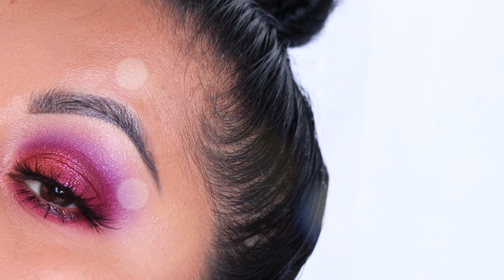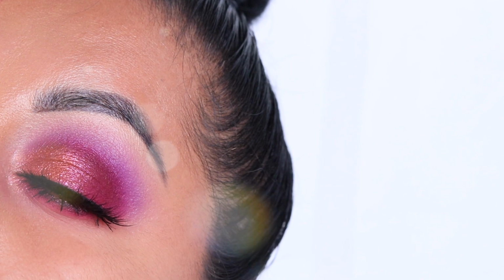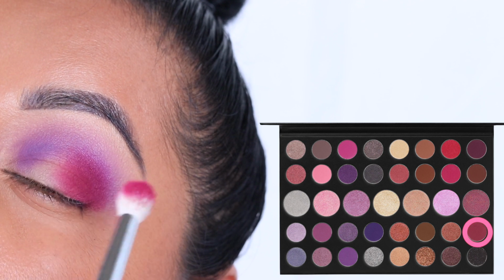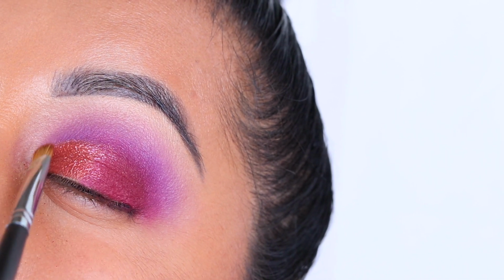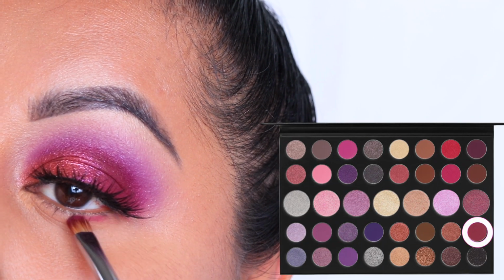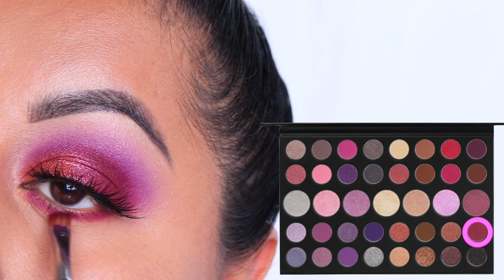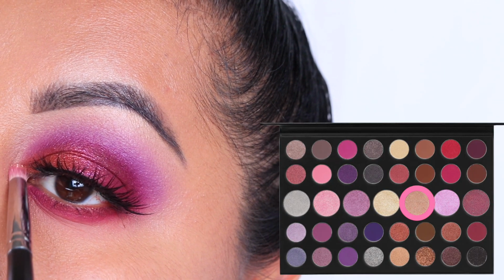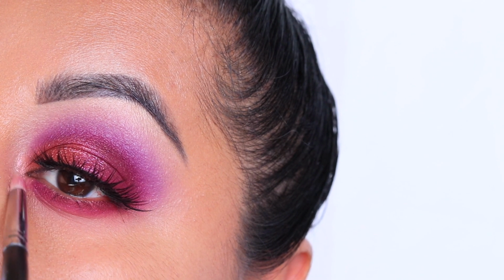Purple + Cranberry Look feat. Morphe 39S Palette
Hey I really hope you guys enjoy this tutorial.

Morphe 39S Palette
❤︎ MORPHE

Products used:

❤︎❤︎ BROWS

❤︎❤︎ EYES

MORPHE M124
MORPHE M431
MORPHE M506
MORPHE M441
MORPHE M433

You get cash back any time you start your shopping trip at Ebates.com.  Its FREE!  Click on the LINK below and get $10 back on your first purchase. ENJOY!!!

Huda Beauty New Nude Eyeshadow Palette | SWATCHES
ttps://youtu.be/vyOnRxxT6lQ

Filming Equipment:

Final Cut Pro X for Editing ➡️

Join OCTOLY for free! Get free products to review, all you have to do is post a honest review once you get your products.